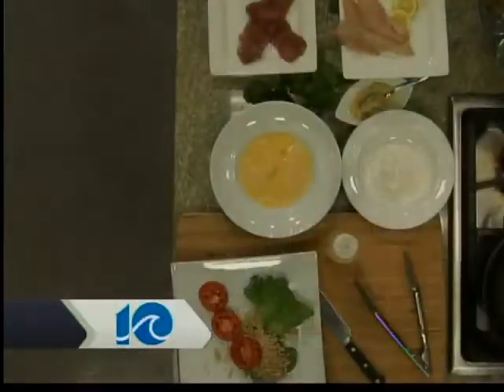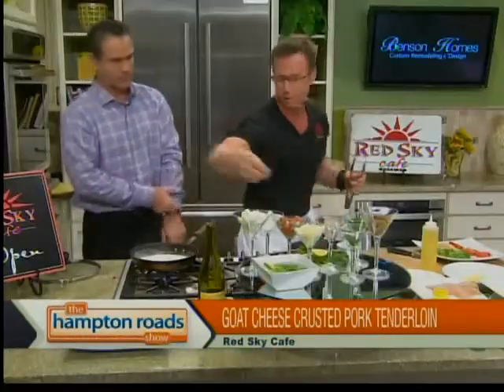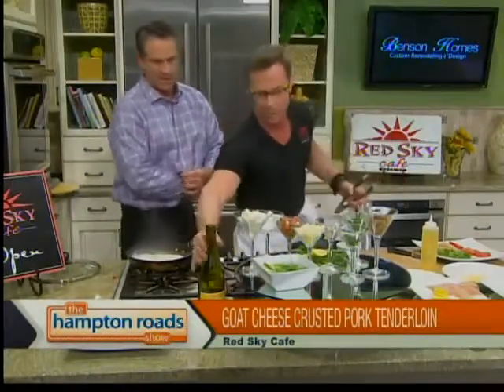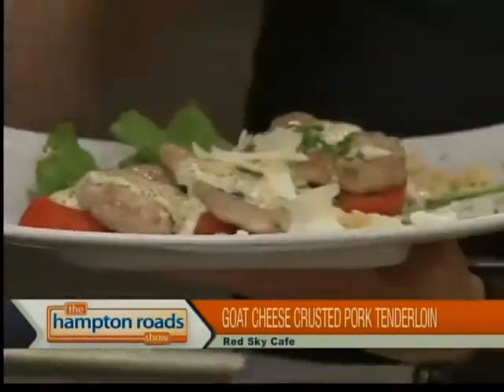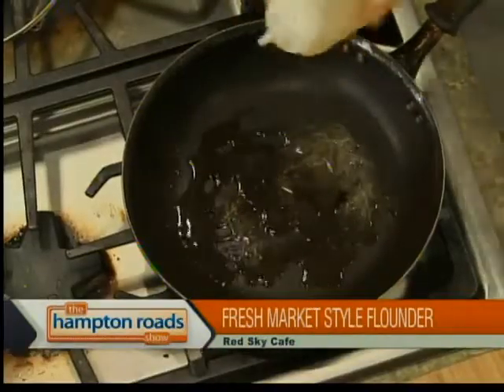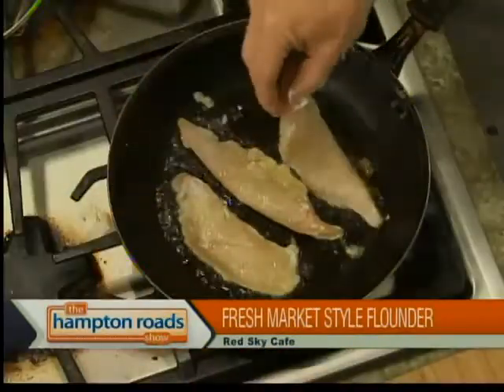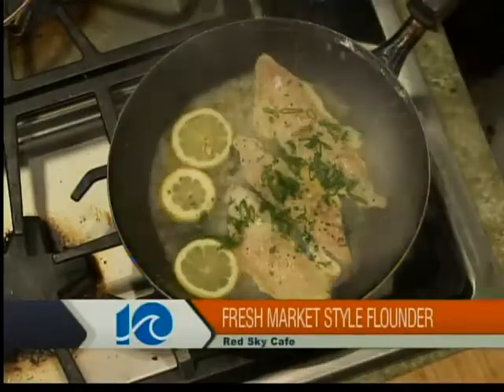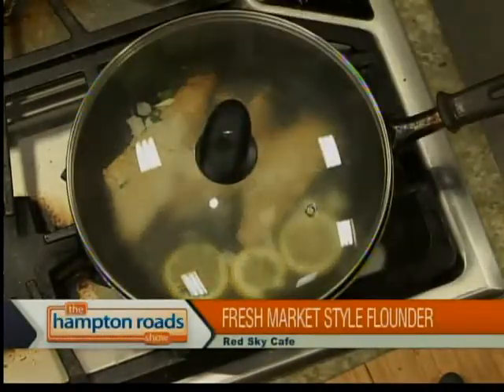Goat Cheese Crusted Pork Tenderloin